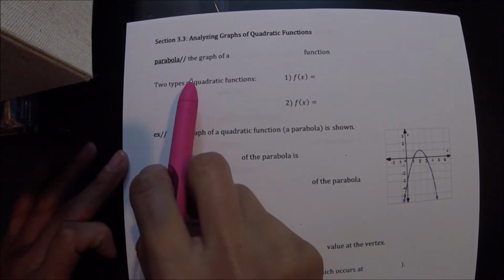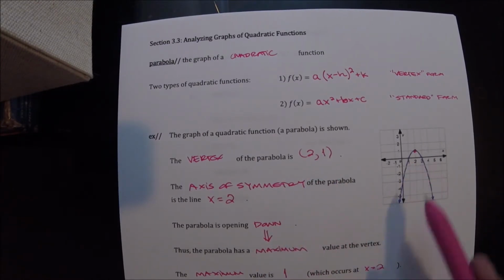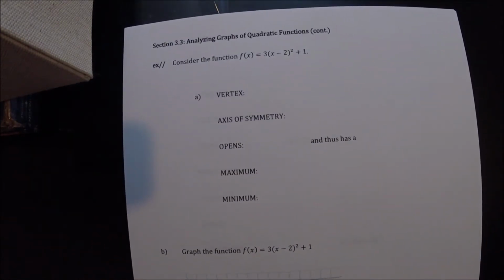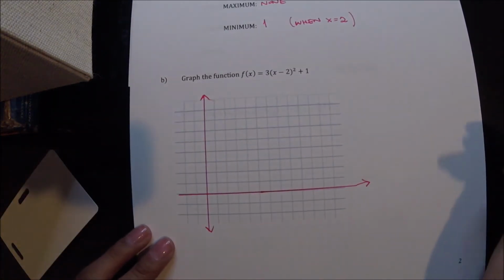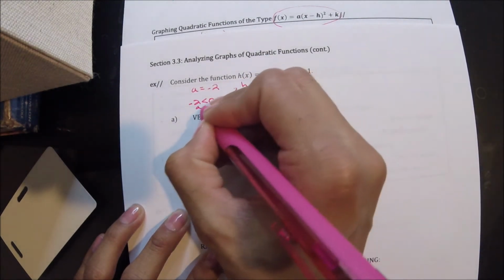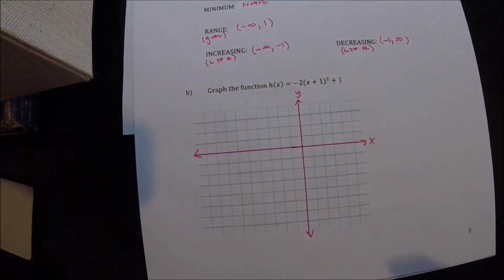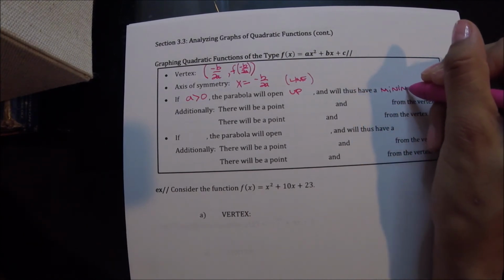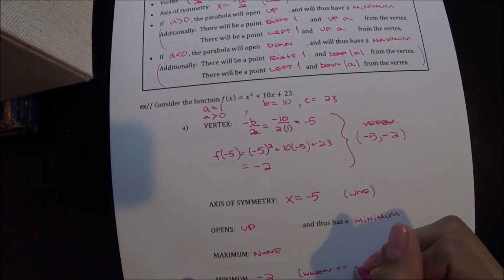124 - Section 3.3 - Part 1 of 2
MISTAKES// 1) At 13:47, the range should be (-infinity, 1] with a bracket after the 1 ! This is because the y-value of 1 is actually attained on the graph and thus should be included, not excluded.